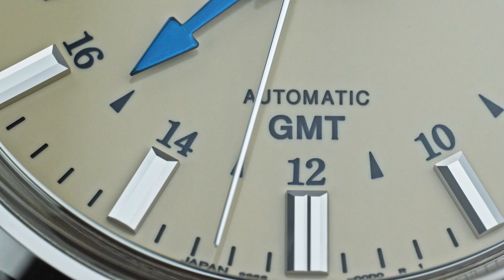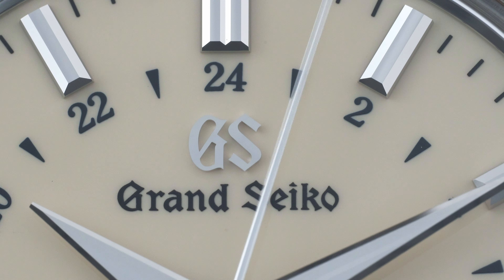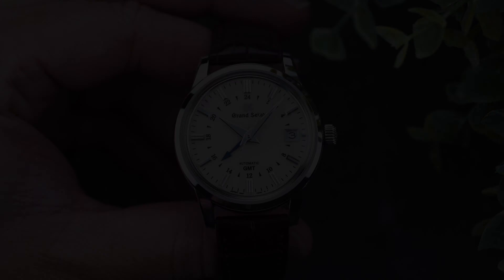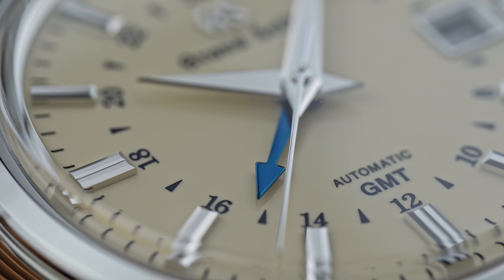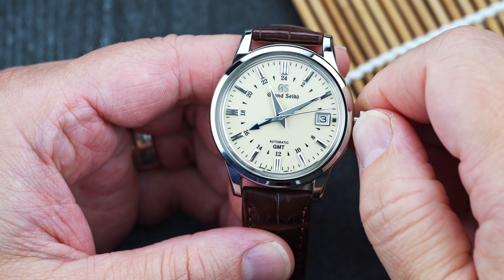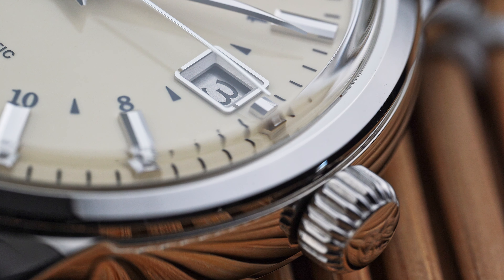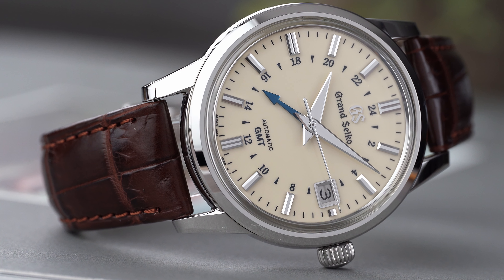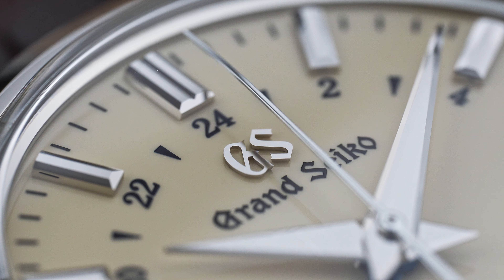Grand Seiko SBGM221 Video Review - Watch Clicker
Zaratsu. Spring drive. Snowflake. Inspired by nature. Annoying lug widths. Mutter any of these words or phrases around those in the know about watches and they will blurt out “Grand Seiko!”

While the luxury Japanese watchmaker has been pushing up-market for the past couple years, their catalogue is still full of values to be had. One of the best values in that collection is the watch we will be looking at today, the Grand Seiko SBGM221